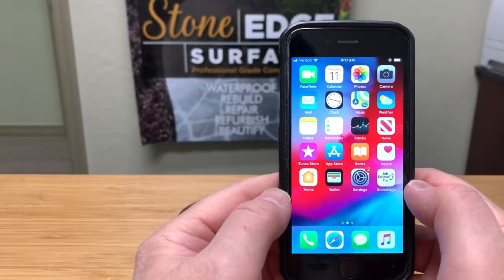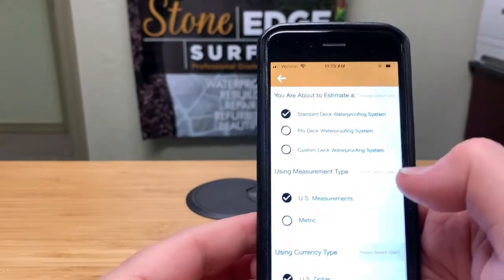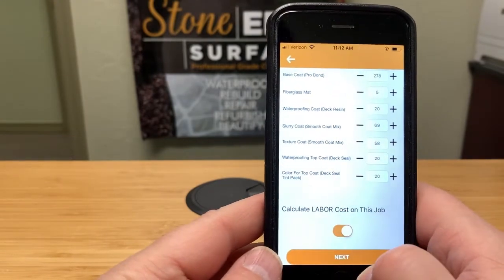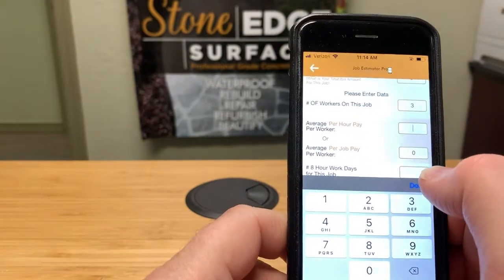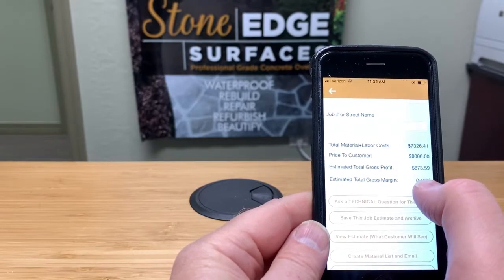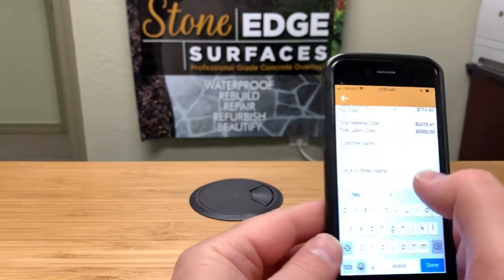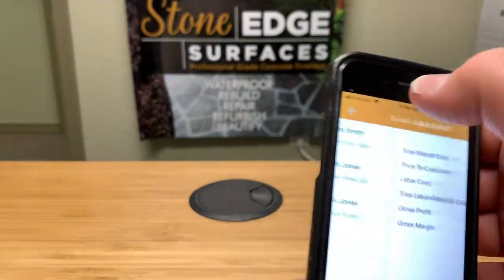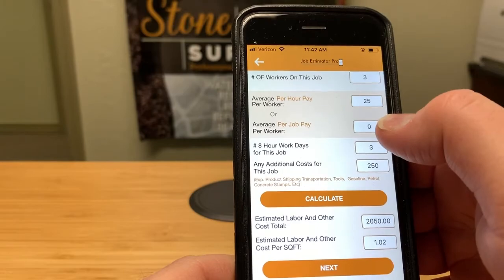How to Use Stone Edge Surfaces Job Estimator Pro App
Job Estimator Pro is a “Free" App created by Stone Edge Surfaces to help the Deck and Balcony Waterproofing, Self Leveling, Concrete Overlay and Decorative Concrete industry more easily estimate their product needs and profitability…and then generate more accurate bids.

Job Estimator Pro™ automatically estimates the material and labor costs and profitability on a Stamped Concrete and Decorative Concrete Overlay projects. It’s so easy to use…just open the app, choose the type of job (vertical or horizontal), total square footage being overlaid, scratch coat (vertical) and overlay mixes you will be using, answer a few labor related questions and if the job is being bid by square foot or as a flat fee. Once your data has been entered, hit enter…and the app will automatically:

- Calculate the Material and Labor costs for each bid.
- Show the Profit and Gross Margin %…in real time…so profitability can quickly be determined and the estimate adjusted if needed.
- Archive the estimate for later review.
- Format a complete custom Material List, and drops it into an email for reference, review or ordering.
- Format a complete custom Product Order for the specific job, referenced by customer name, job number or address, and contractor information. It then drops the product order into an email that can be sent to Stone Edge Surfaces to place the order, or have the closest distributor place the order.
- Place a call for technical assistance automatically
- Take you to a Gallery of Projects to show your client
- Take you to over 30 training videos of Deck and Balcony Waterproofing, Self Leveling, CPR-Concrete Patch and Repair, Concrete Overlays
- Allows the user to easily create and place a product stocking order and automatically email it to Stone Edge